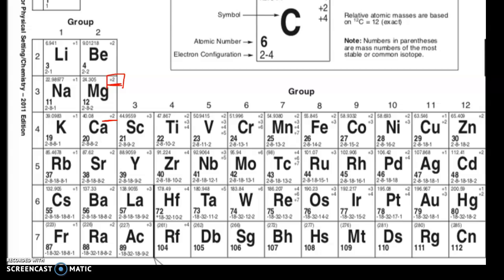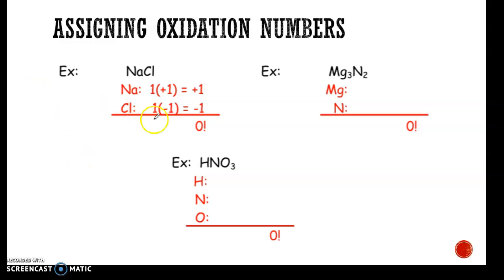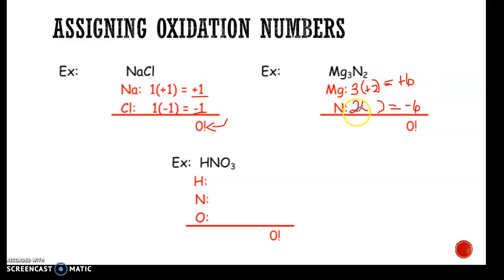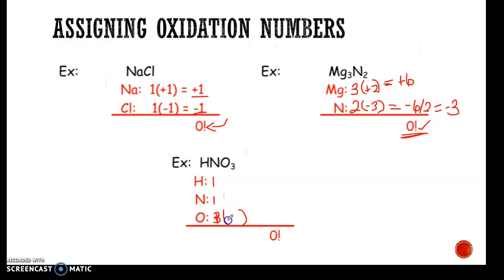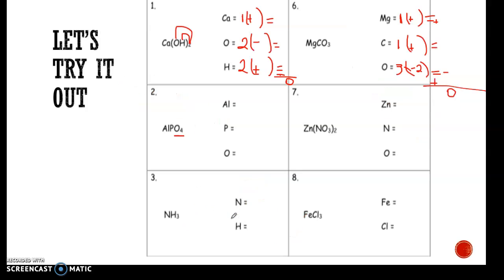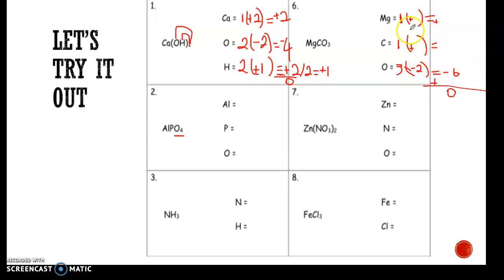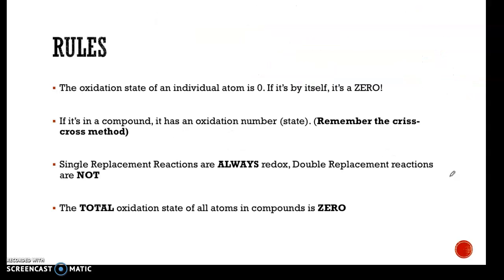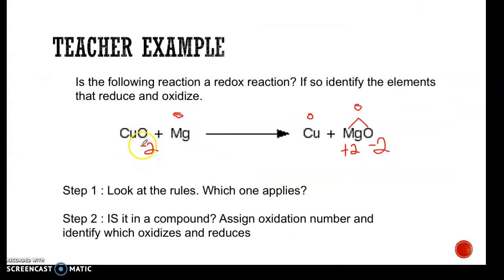Lesson 10: Assigning Oxidation